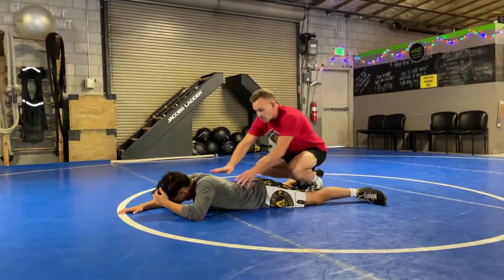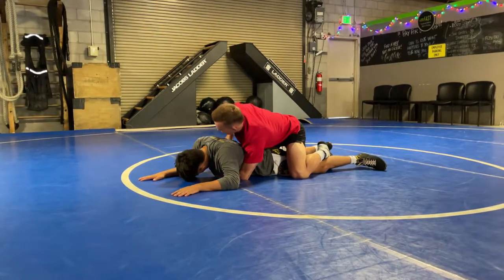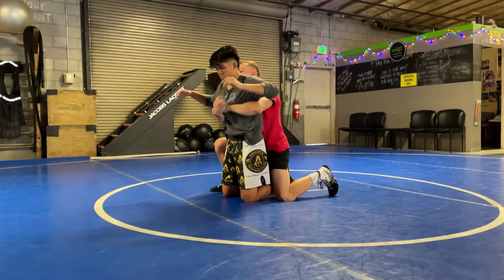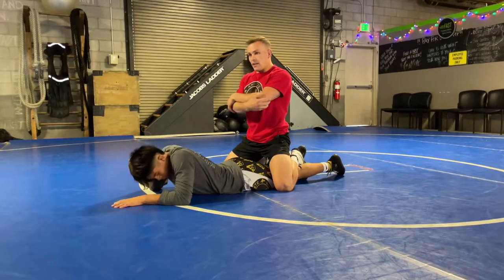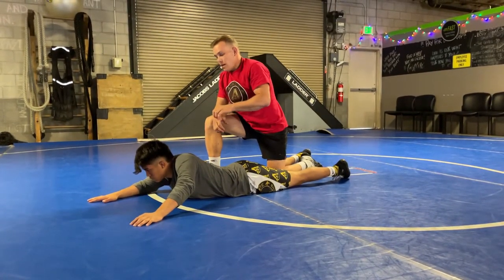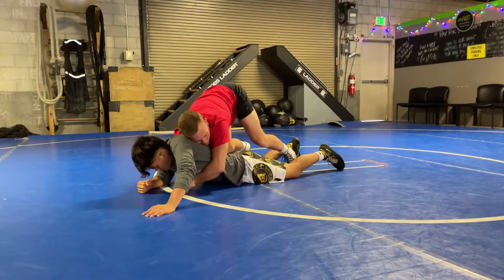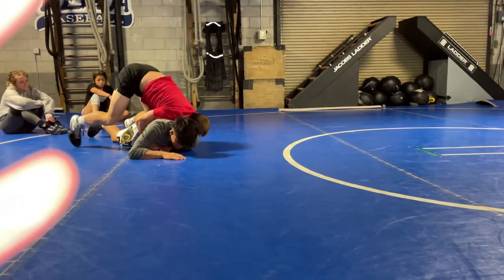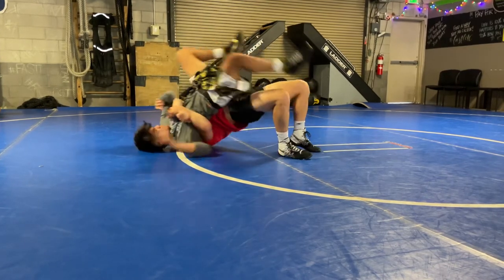How to Hit an Effective Gut Wrench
2x Fargo National Champion Val Rauser covers all the details on how to hit a tight gut wrench by putting all the pressure on your opponent’s low ribs.